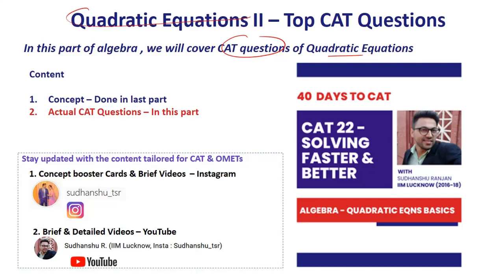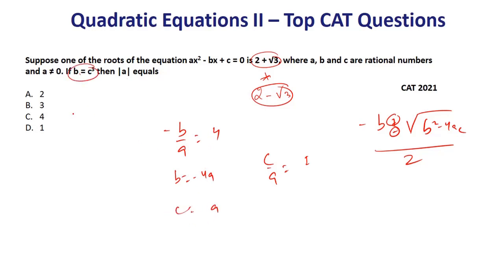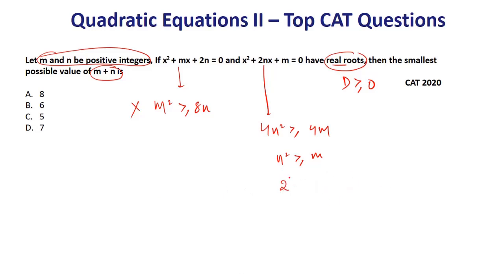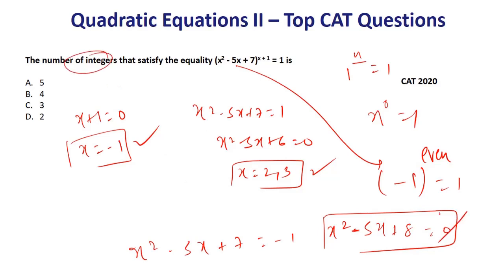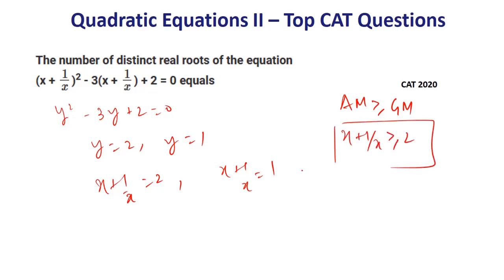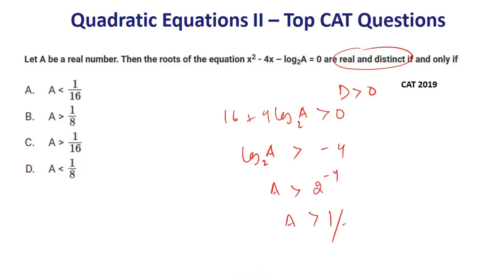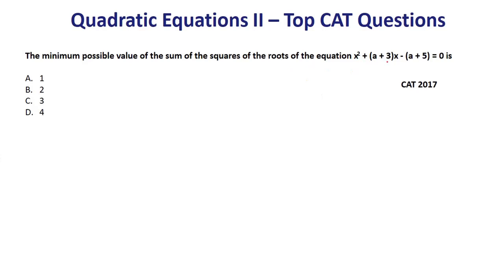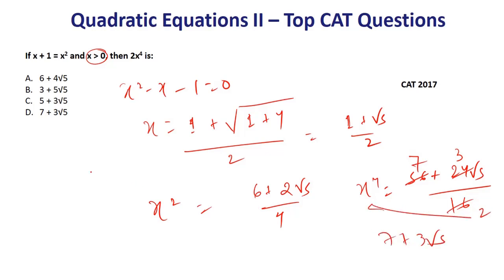CAT Quants Important Topics | Quadratic Equations P2 | Previous Years CAT Questions